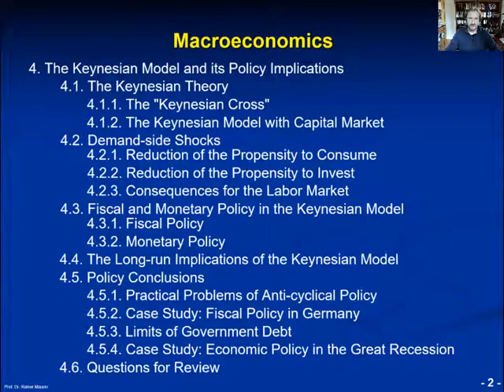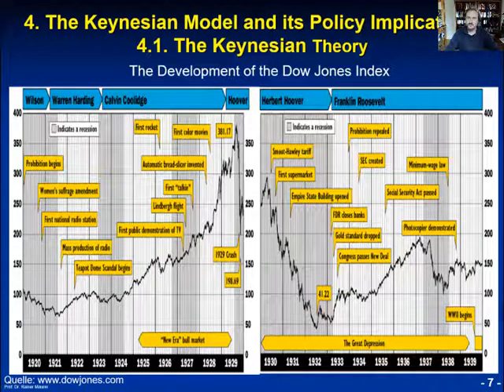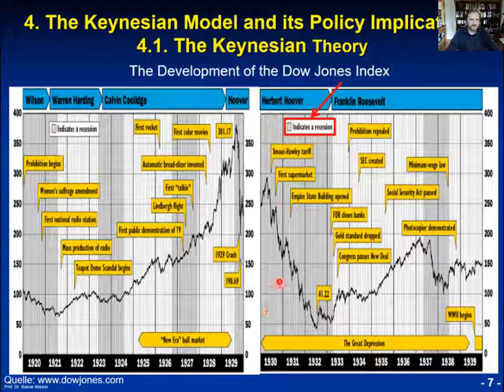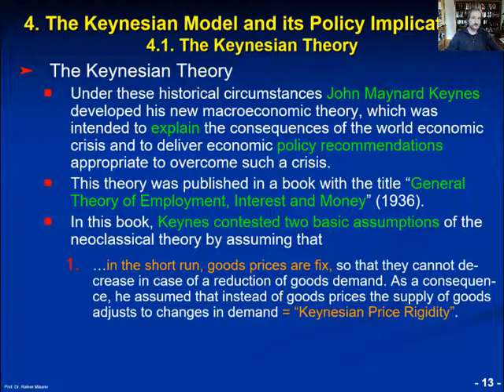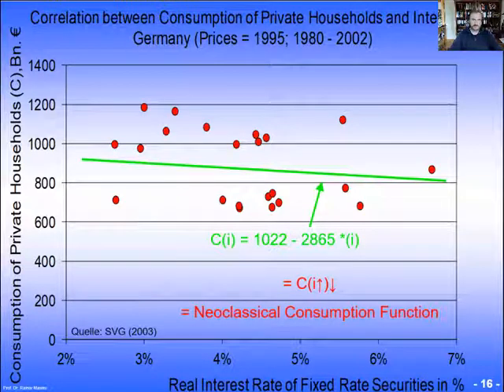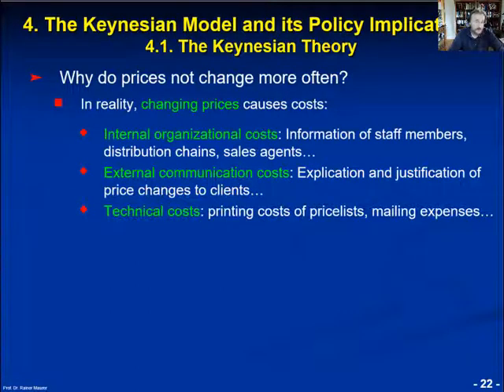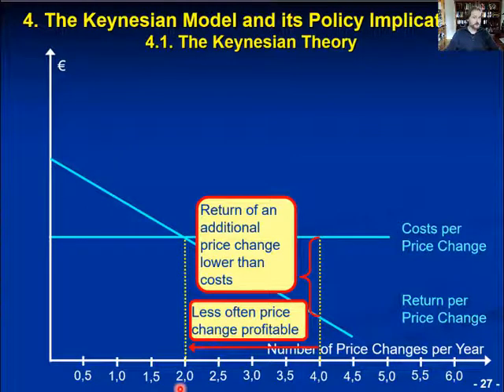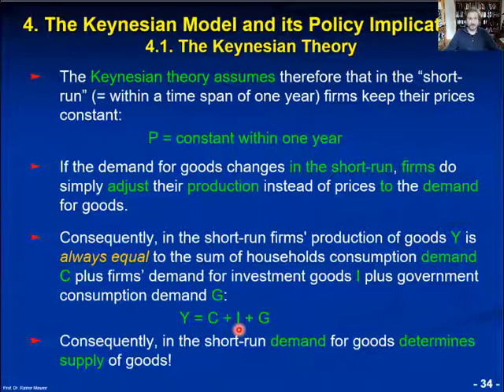Macroeconomics, Lesson 16, Chapter 4, Slides 1-36